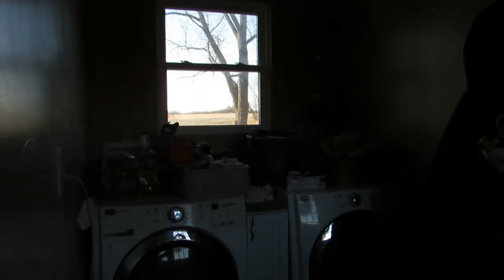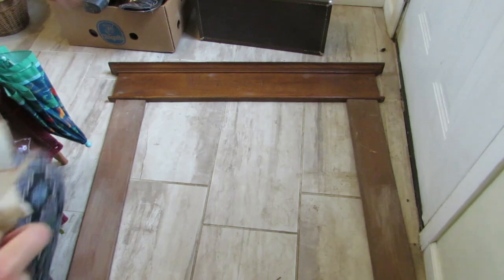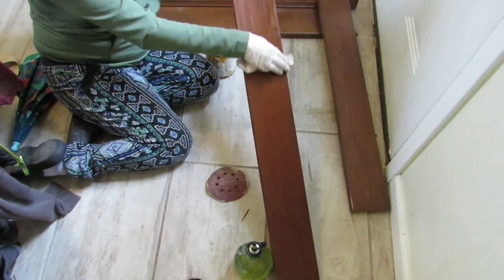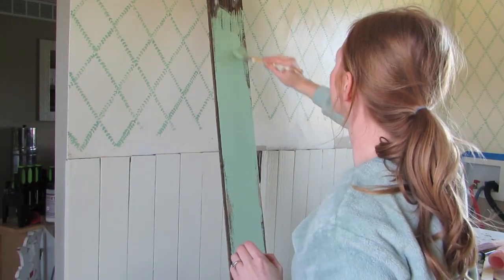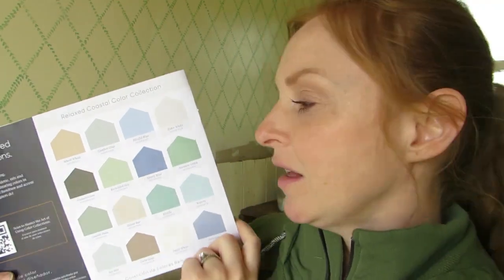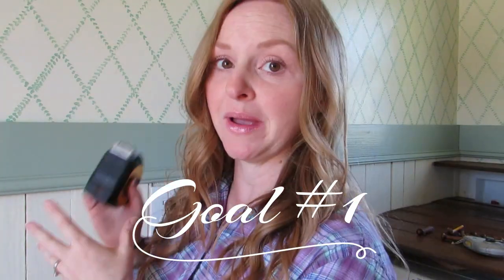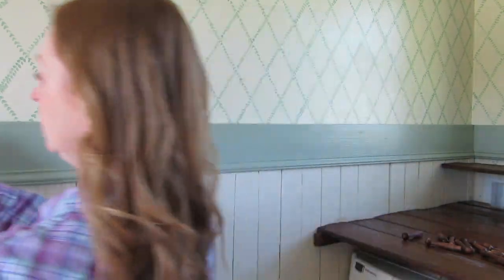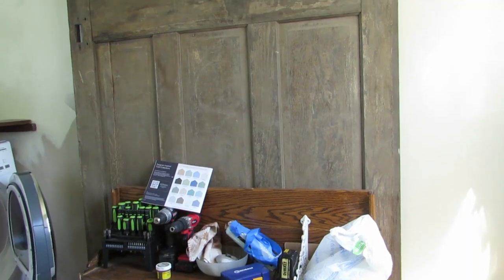The Most Charming Peg Board Rail in my Victorian Farmhouse! | Part 3 Makeover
Bringing back the missing pieces to this Victorian farmhouse. This week we brought in the original trimmings that were in the barn, and put up the most charming peg board rail!

I was SHOCKED at how simple the peg board rail project was. And makes a huge difference in the functionality of the space!

Untreated Wooden Shaker Pegs

Make sure to check out the last 2 episodes of this makeover.